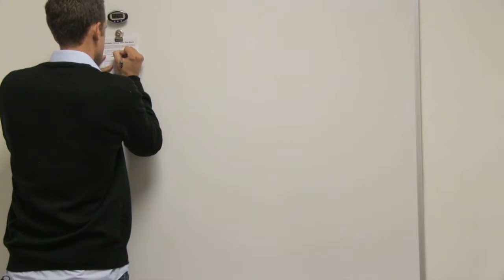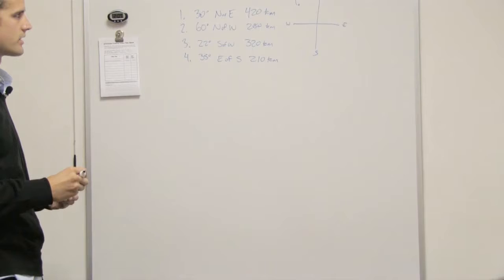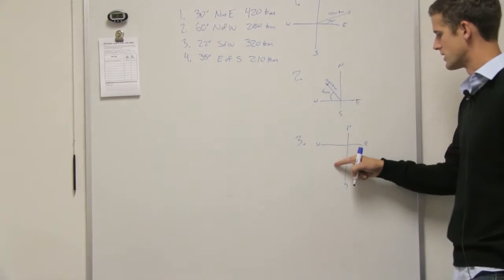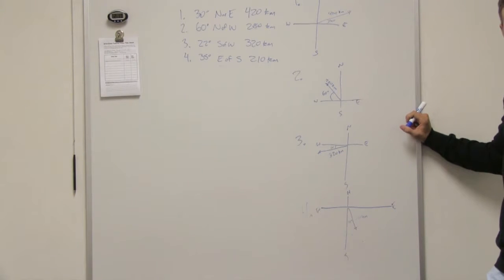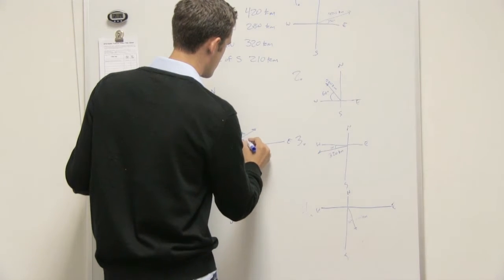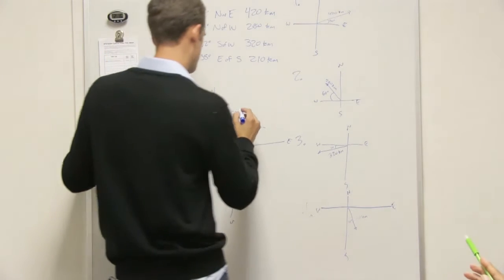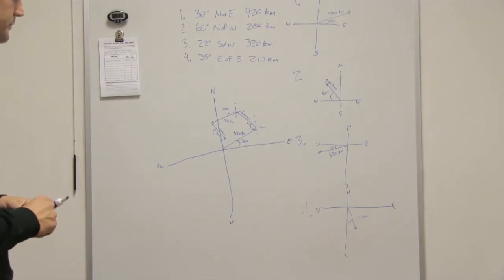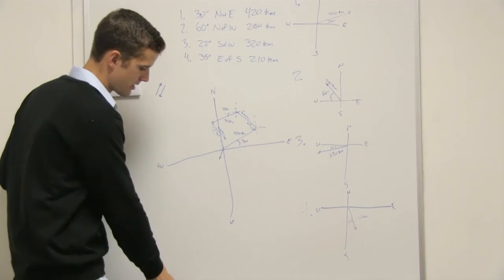Displacement Vectors using Airplane coordinates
Path of a Plane Part 1